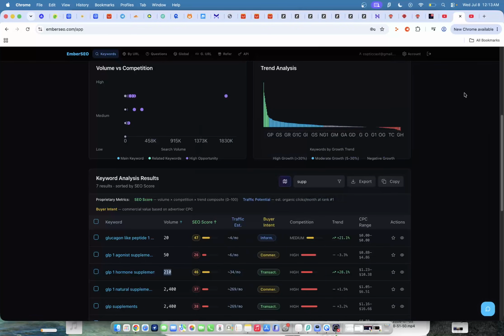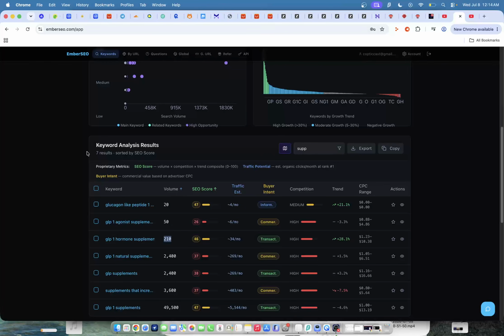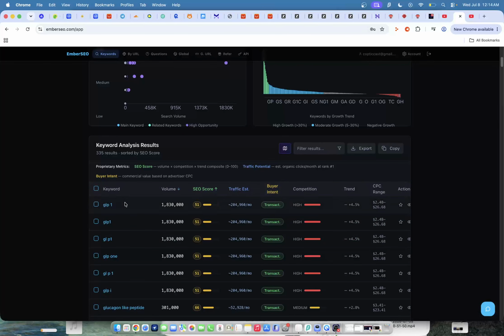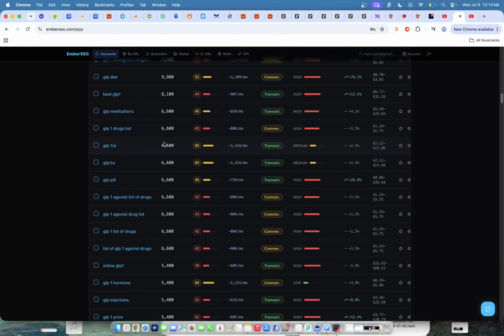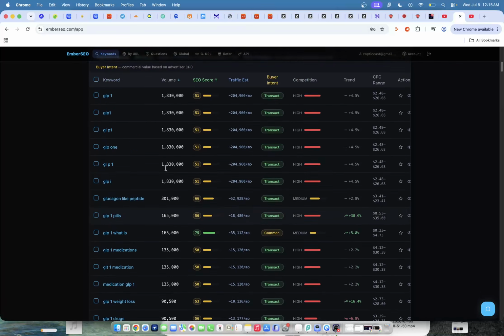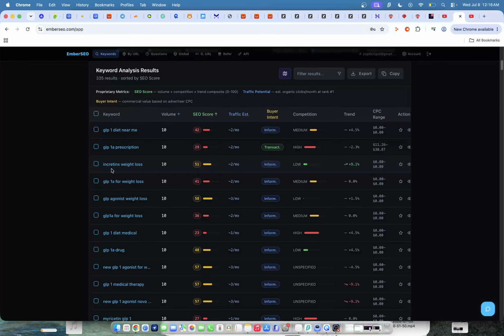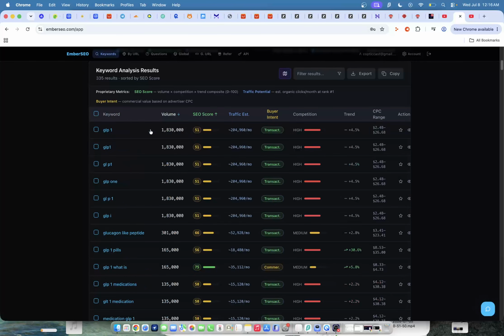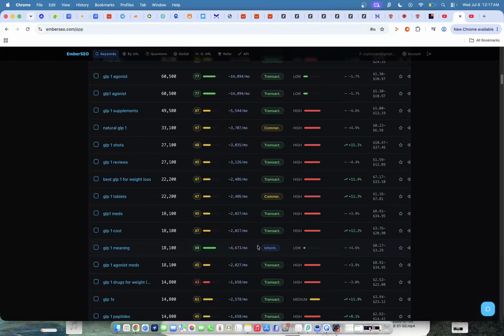how to find search volume for keywords & What It matters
Unlock the secrets of how to find search volume for keywords and understand why it matters for your online success! In this video, we dive deep into discovering keyword search volumes, a crucial step for any SEO strategy and for anyone looking to make money online by ranking on Google.

We start by explaining the necessity of keyword tools, highlighting why not all tools are created equal. You'll learn about EmberSEO, a powerful and affordable tool ($9.99/month) that pulls data directly from Google, similar to more expensive alternatives like SEMRush and Ahrefs (0:17). We then break down what search volume actually means – the number of monthly searches for a specific term (0:47). Using examples, we illustrate the vast difference between a keyword with 10 searches and one with 1.8 million searches, like "GLP1" (1:02). This difference isn't just about numbers; it's a key indicator of potential competition and user intent, helping you choose between broad, high-volume terms and niche, specific keywords (2:16). Understanding keyword intent (transactional, commercial, informational) is also crucial for effective SEO (3:35).

Ultimately, search volume serves as an indicator of competition, not a direct correlation, but a strong association (3:54). High search volumes often mean higher competition because large companies target these terms for maximum profit and attention (4:16). By grasping these concepts, you can strategically select keywords that drive traffic and growth for your business. Don't miss out on mastering this fundamental aspect of SEO!

0:00 Introduction: The Importance of Search Volume
0:04 Essential Keyword Tools & Why They Differ
0:17 EmberSEO: An Affordable Google Data Tool
0:47 What is Keyword Search Volume?
1:21 Why Search Volume Matters for SEO & Income
1:57 Search Volume as a Competition Indicator
2:16 Broad vs. Specific Keywords: GLP1 Example
3:35 Understanding Keyword Intent
4:16 High Volume = High Competition (and Why)